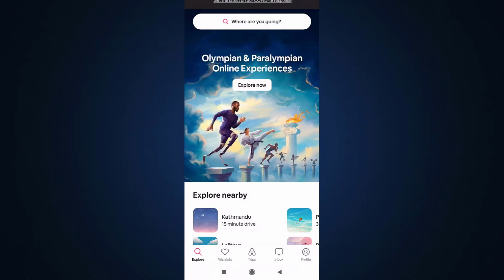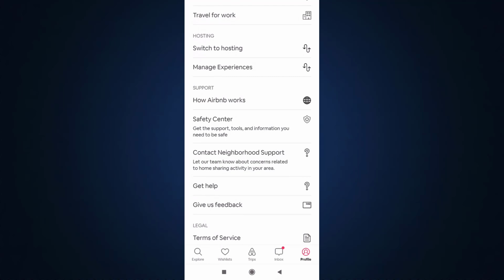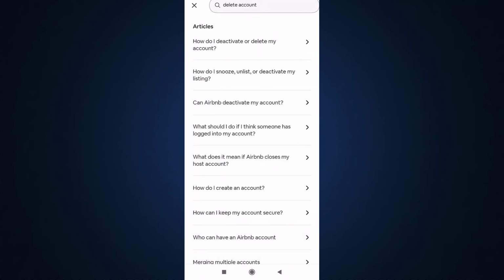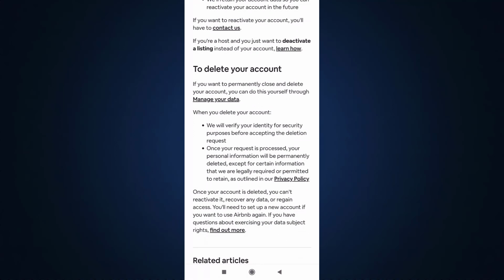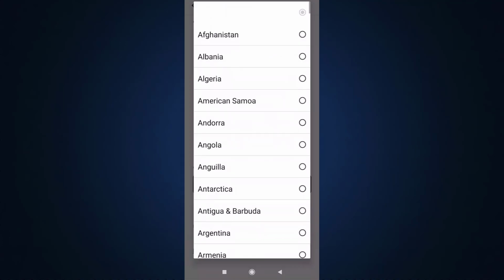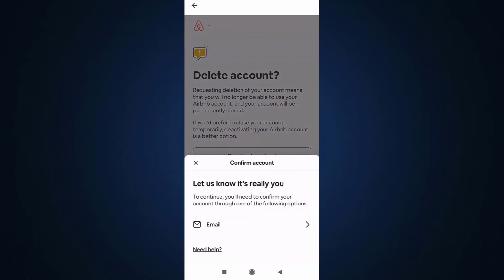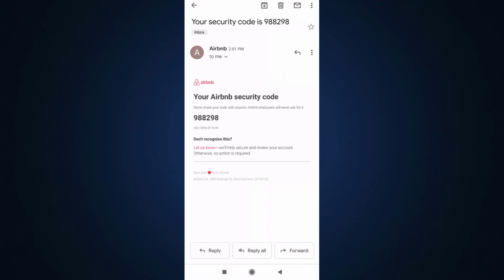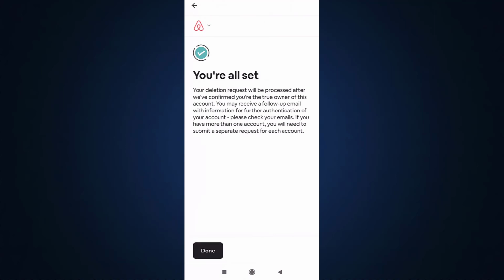How to Delete Airbnb Account on App | Permanently Close Airbnb Account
Want to know How To Delete Airbnb Account but don't know how?

This video depicts step by step procedure for deleting your Airbnb account permanently from your mobile device.

With the Steps below you can easily Permanently Delete Airbnb Account
1) Firstly open Airbnb app in your device and make sure you are logged in
2) Now Tap on profile icon in the bottom right, then tap on settings
3) Tap on get help and search delete on search bar, scroll down and tap on manage your data
4) Tap on request to delete your account, scroll down and select your country and click on next
5) Tap on delete account to delete it.

So, in this few simple steps you can successfully Permanently Delete Airbnb Account